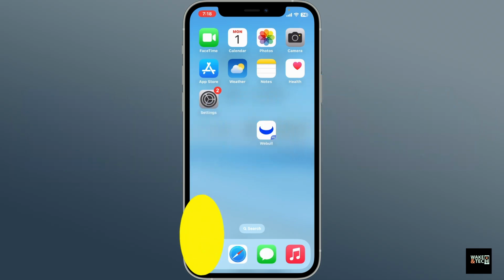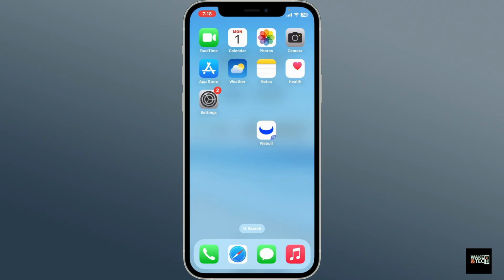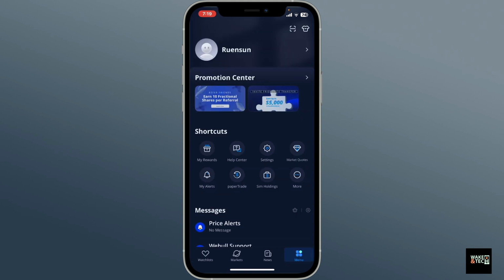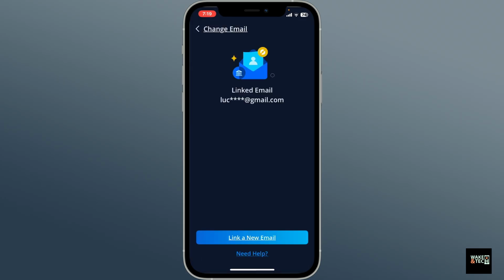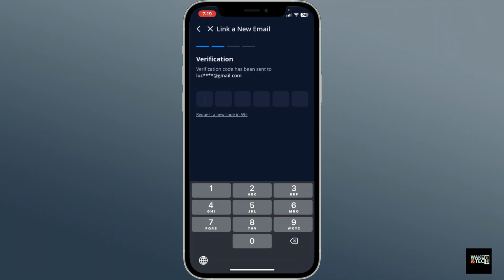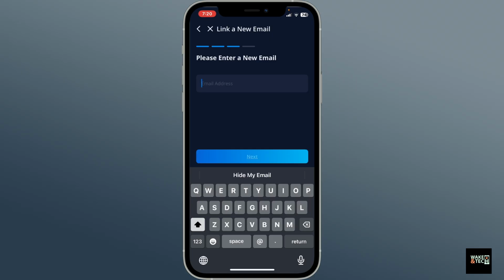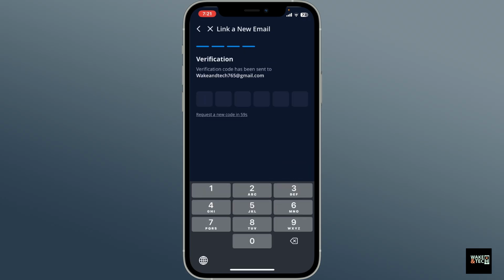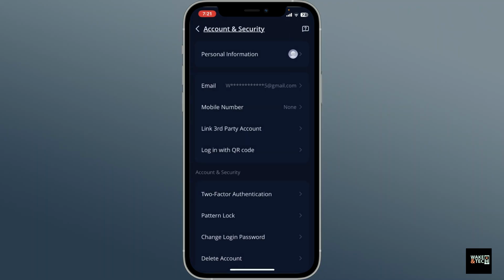How to Update Your Email in Webull 2025? Change Your Webull Email Safely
Want to update your email in Webull? Whether it’s for security reasons or account management, this tutorial will guide you step by step on how to change your email on both Webull Mobile and Desktop. Learn the correct method to update your email safely without affecting your account access.